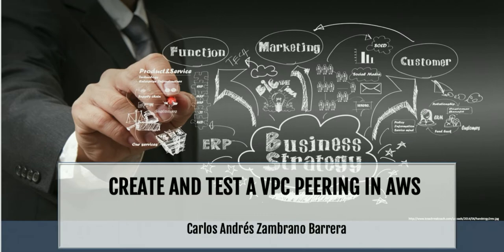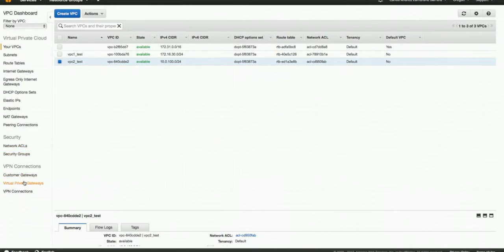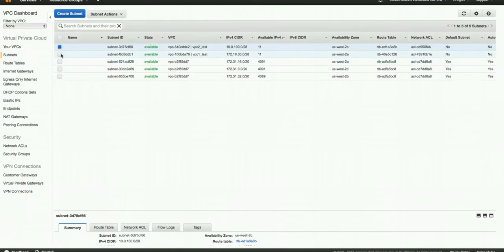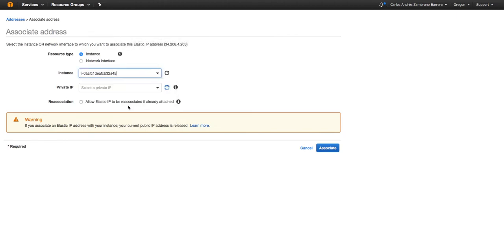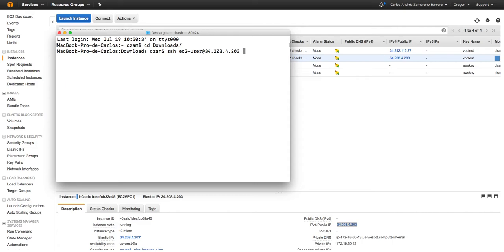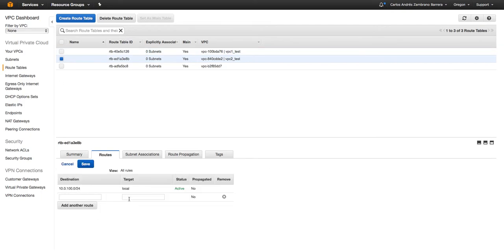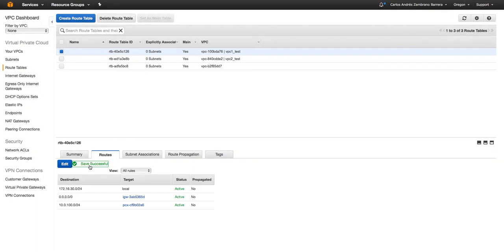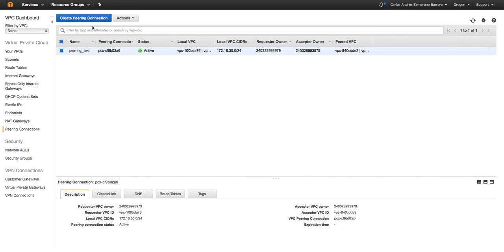Create and Test a VPC Peering Connection in AWS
How to create a VPC peering connection between two EC2 instances and test the connectivity form one instance to another.